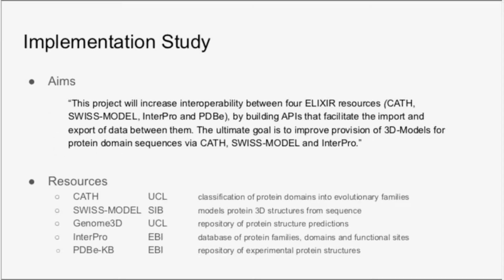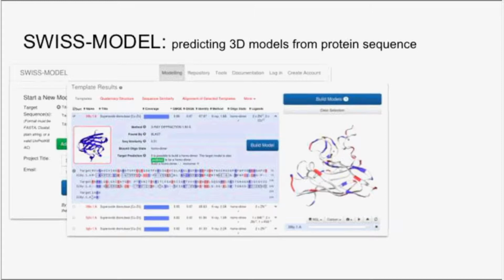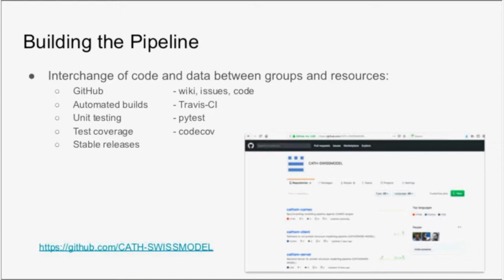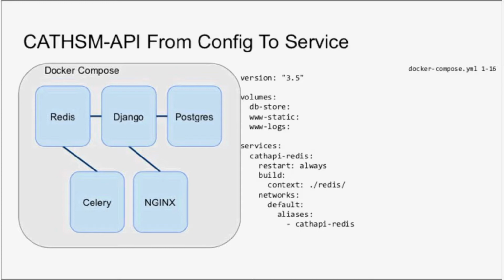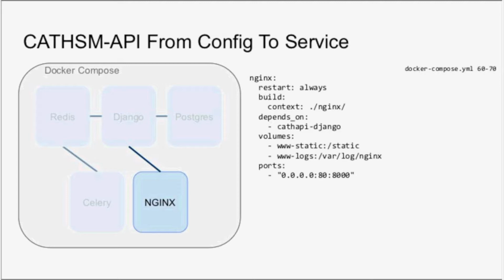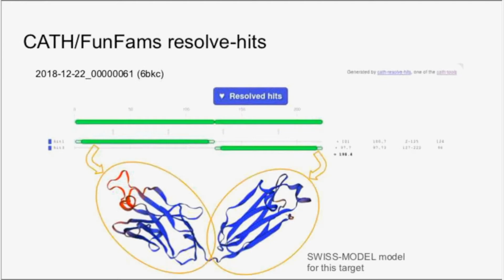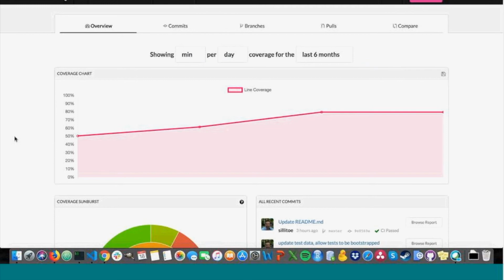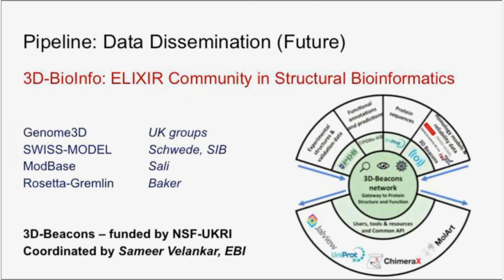ELIXIR Webinar: Increasing Interoperability between ELIXIR Protein Structure and Sequence Resources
Recording of ELIXIR webinar held on 14 September 2019. The webinar presented the results of the ELIXIR Implementation Study "Increasing Interoperability between ELIXIR Protein Structure and Sequence Resources (CATH, SWISS-MODEL, PDBe and InterPro) and Expanding these Resources with 3D-Models of CATH Domains, built by SWISS-MODEL"